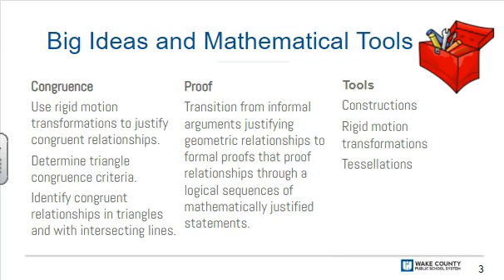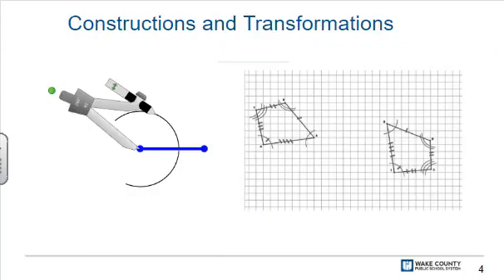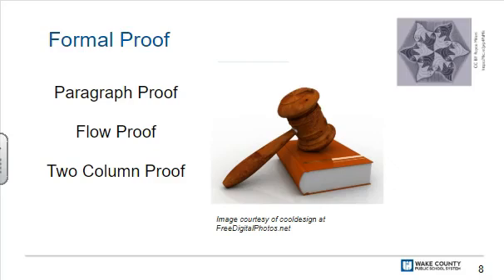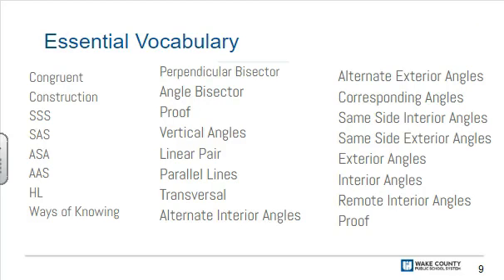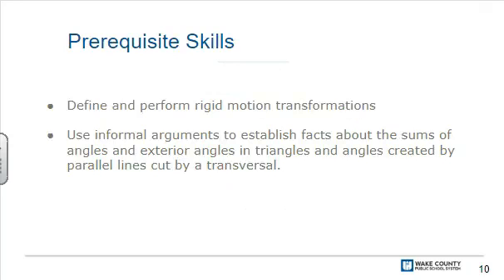M2 U2 Congruence, Construction, and Proof Overview